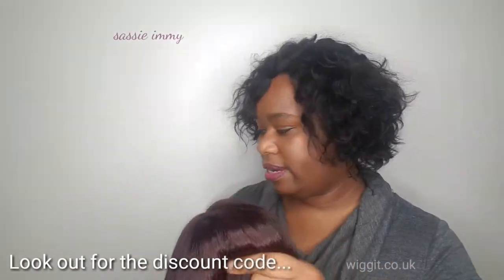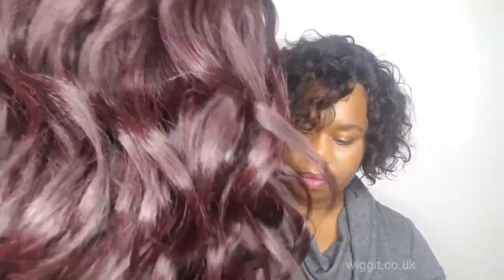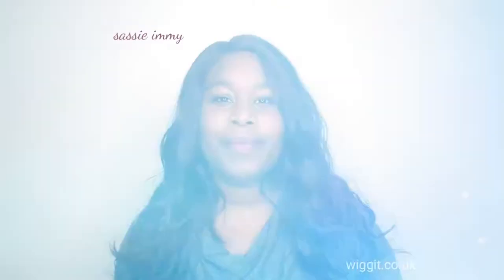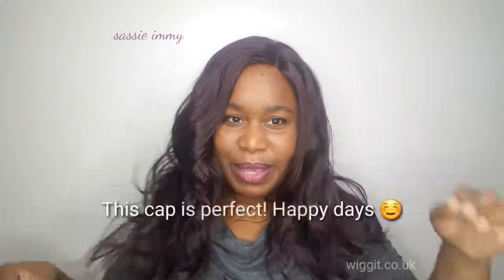Wig Review Cony Zury Sis | Zury Hollywood - wiggit.co.uk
My opinion on the Cony wig by Zury Hollywood.

Music
Kevin McCleod
Salsa